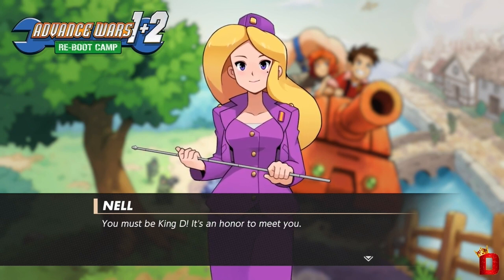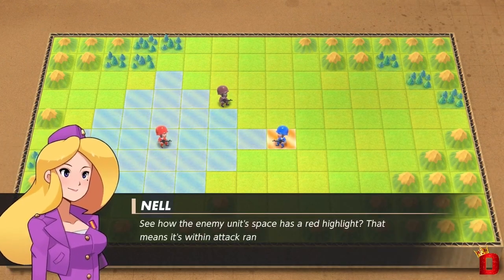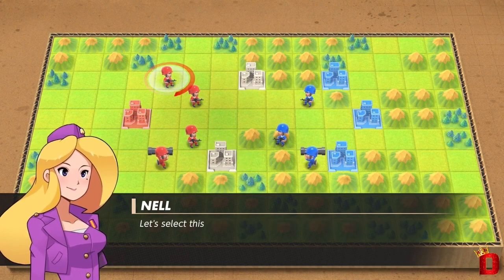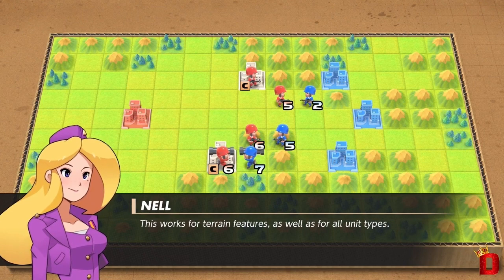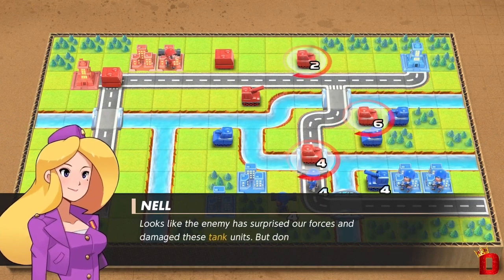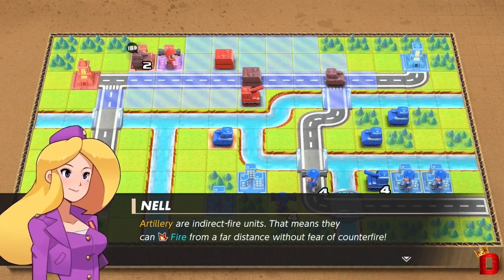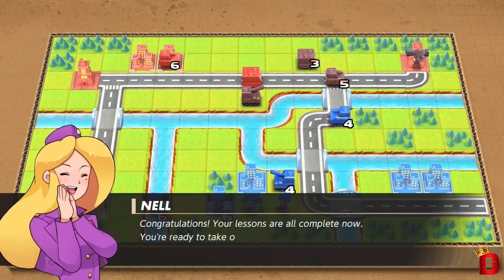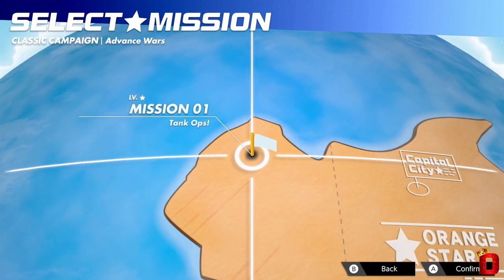Advanced Wars 1+2 Reboot camp episode 1 Basic Training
Welcome to wars world! a place where war is a tad too common. We're being trained by the leader of the orange star army nell just incase a conflict arises and we know well that conflict will arise.

Social Media-